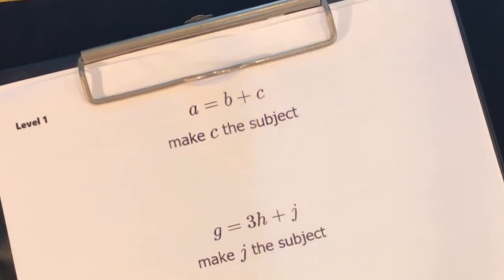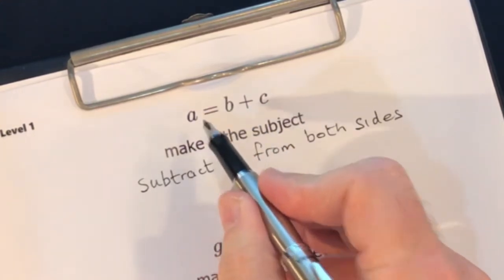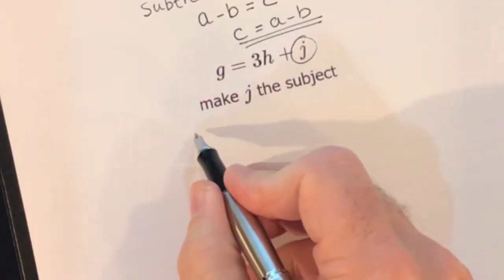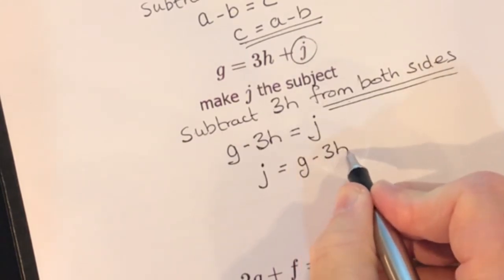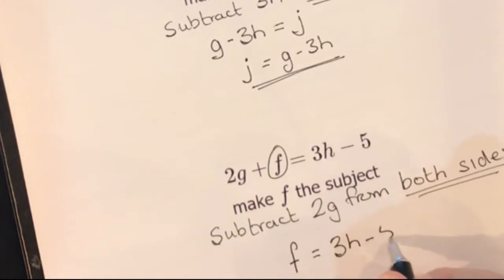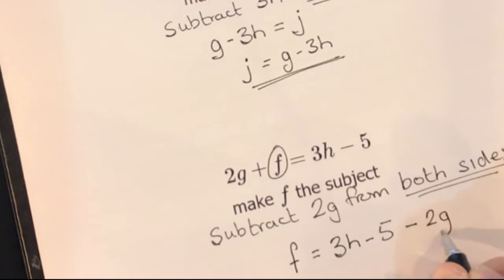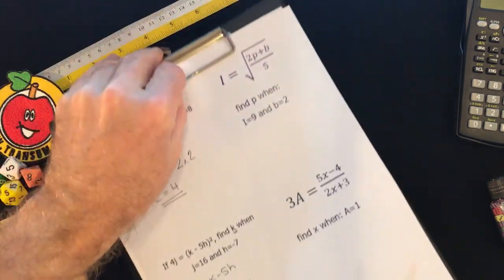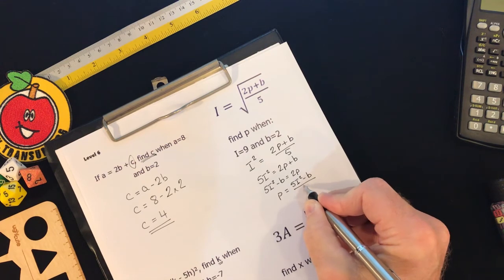Changing The Subject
Otherwise known as rearranging the formula, this video shows how to change the subject of an equation. This video is to help you do the online, self-marking exercise which can be found here: